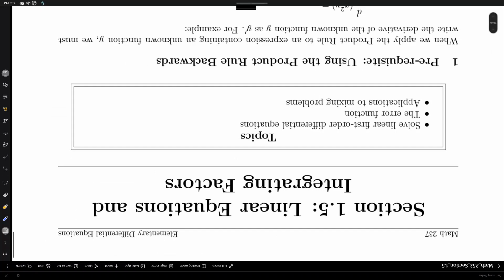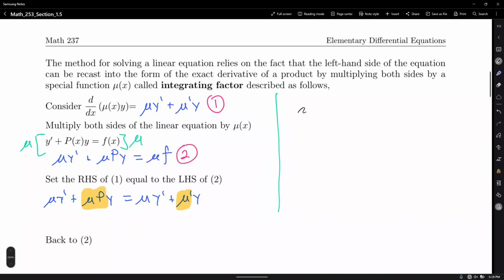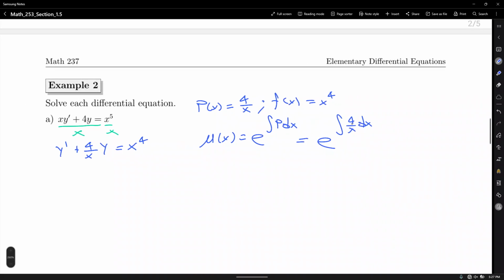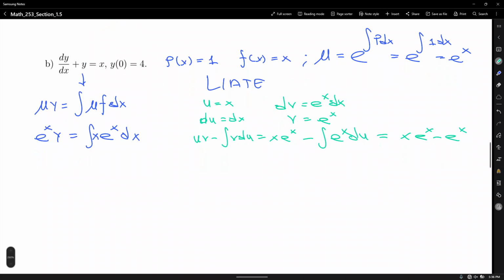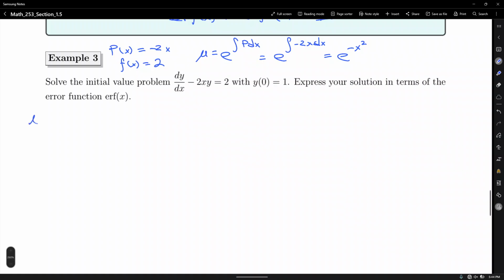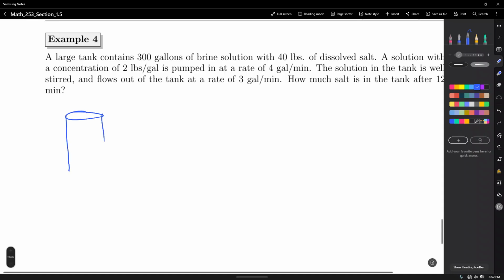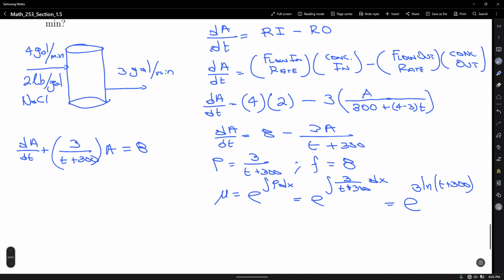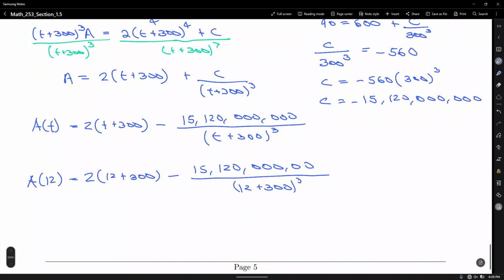Math 253 Section 1.5: Linear Equations and Integrating Factors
For whatever reason, the screen is upside down for the first 30 seconds.